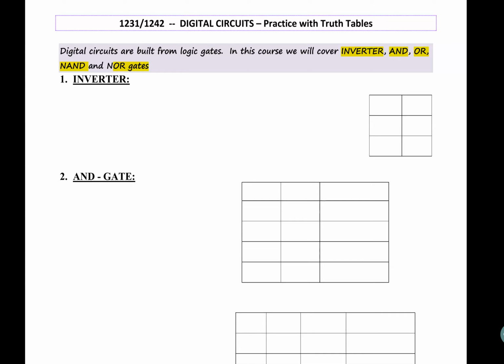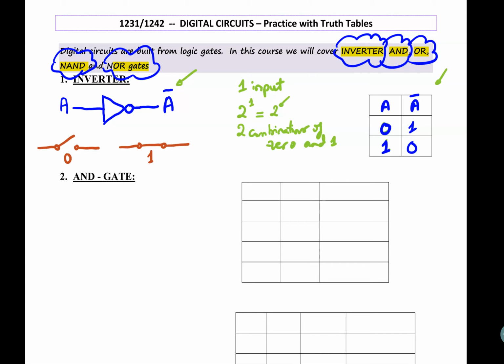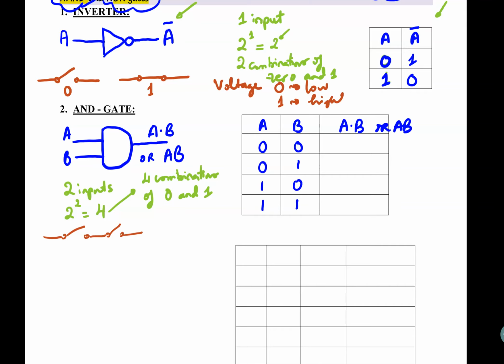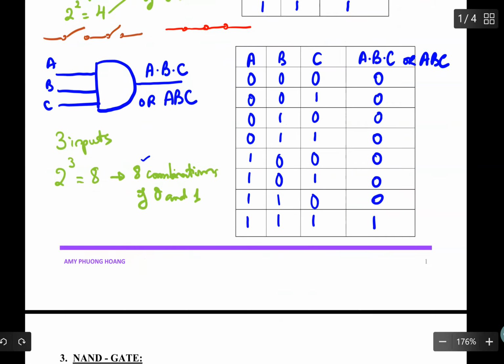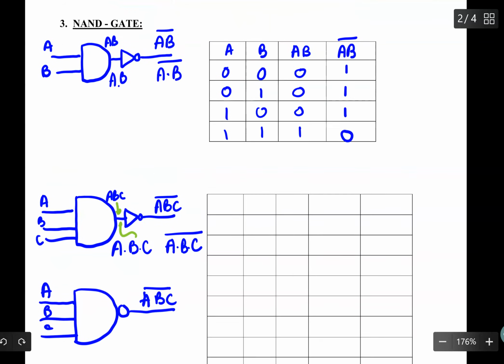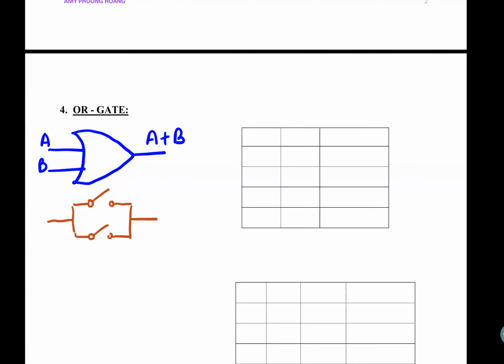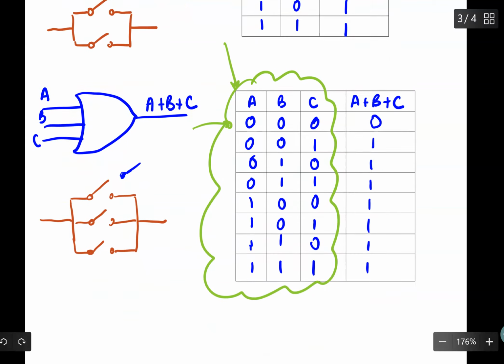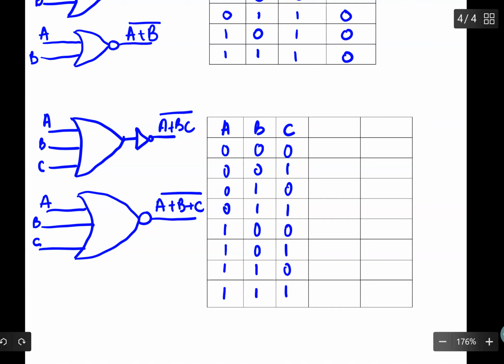Logic Gates: Their Diagrams and Truth Tables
In this video, we will discuss Digital Gates; INVERTER, AND, NAND, OR and NOR Gates: their diagrams and their truth tables.